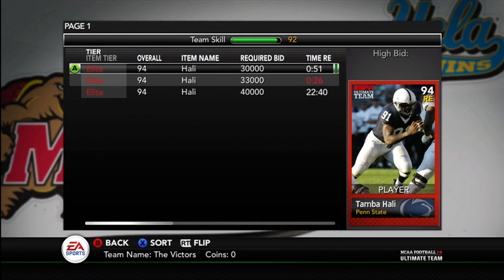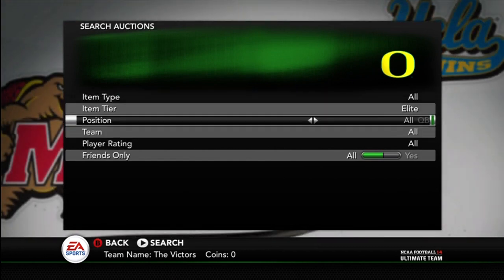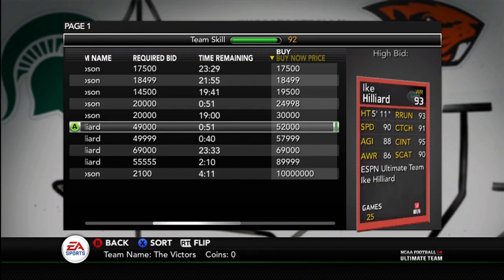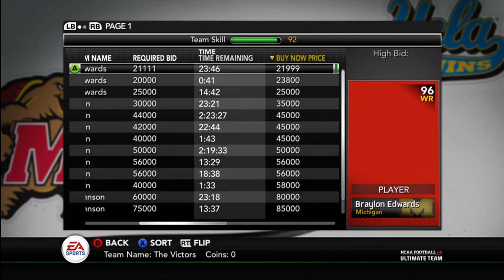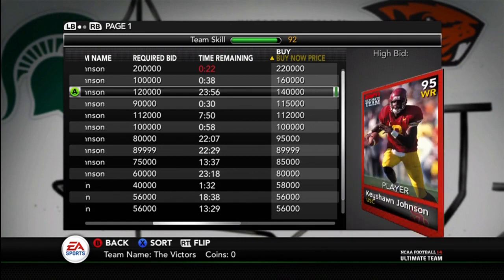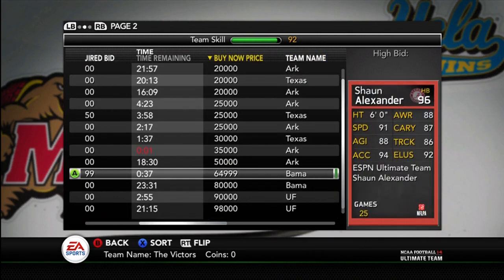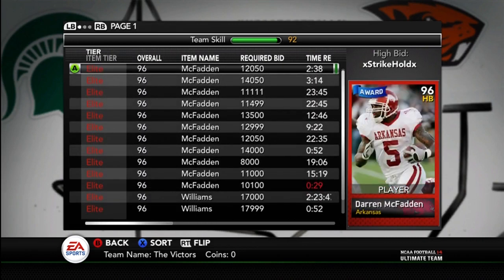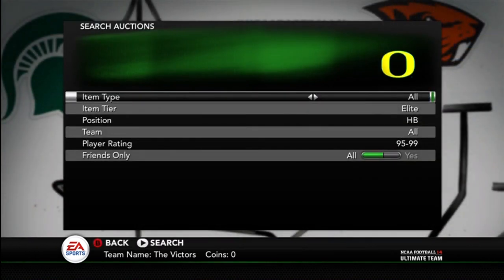NCAA Football 14 Ultimate Team - Episode 35 - 4 All New ESPN Cards